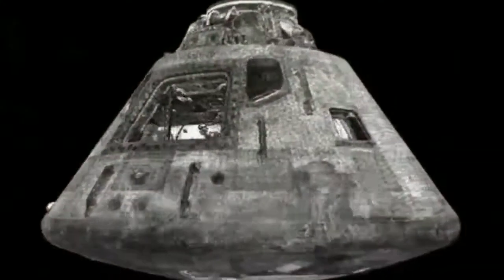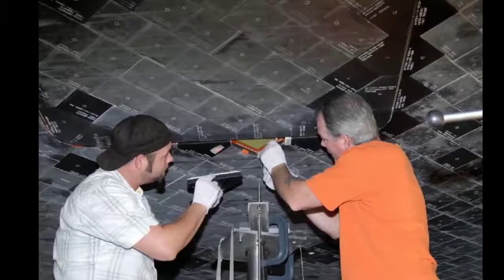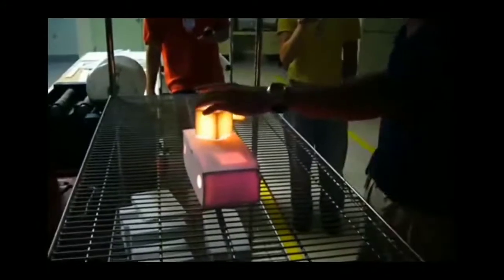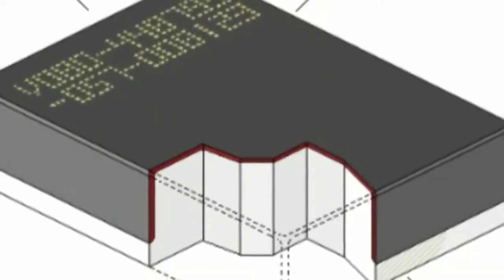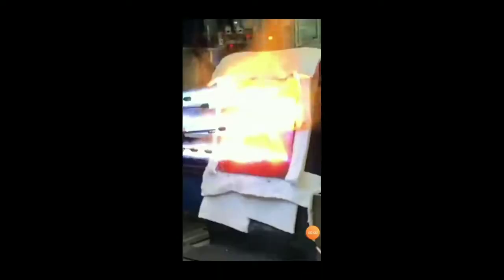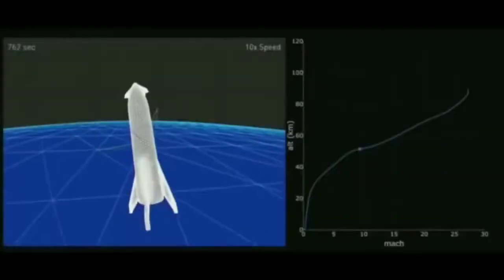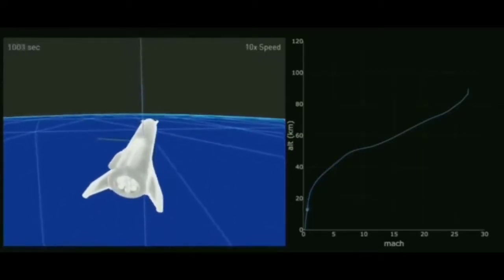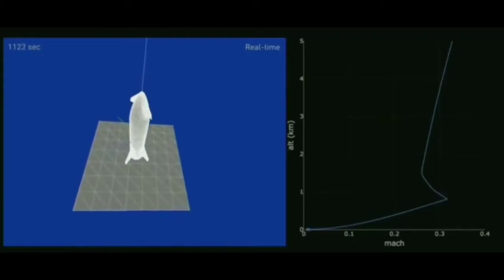SPACEX STARSHIP's THERMAL HEAT TILES Everything we currently know Mars or Bus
Also,
Help me with some suggestions for future Episodes in the comments below.